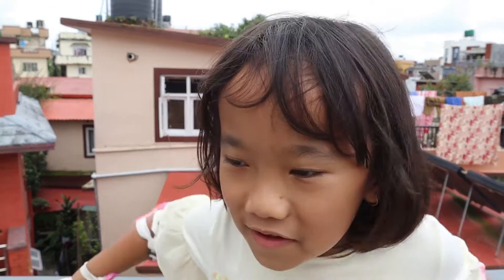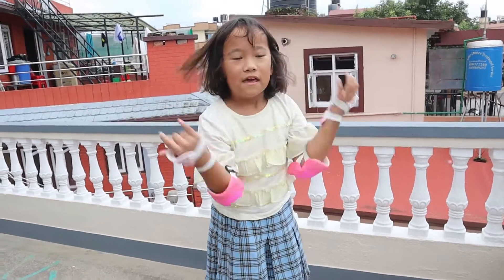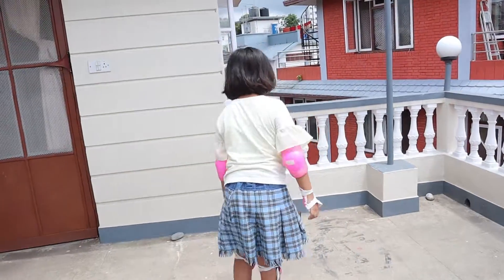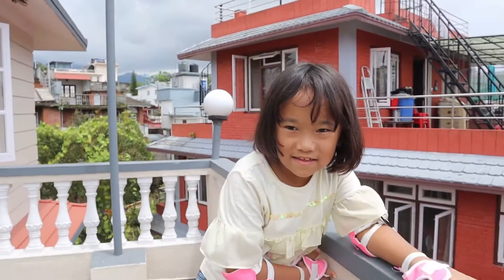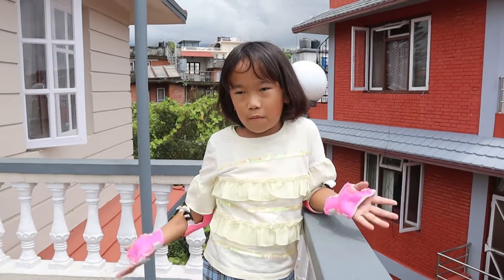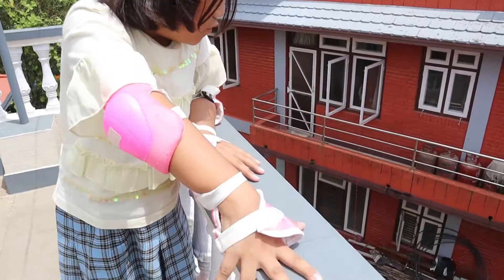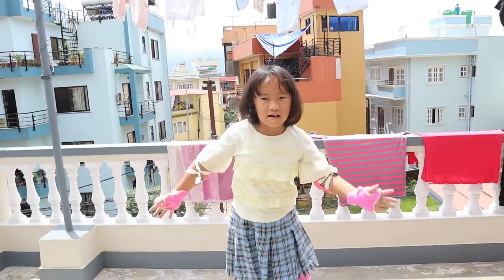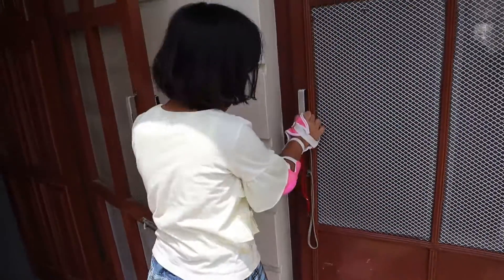HOW TO SCATE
I can scate :)